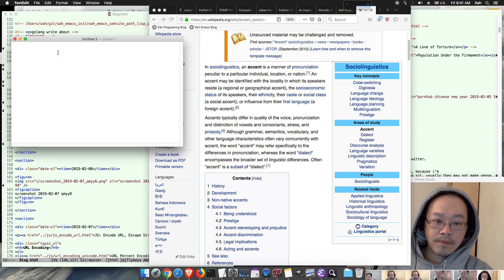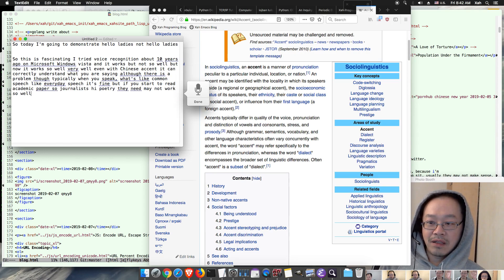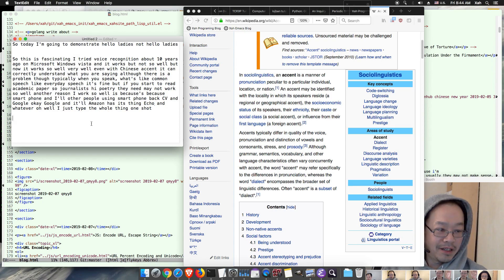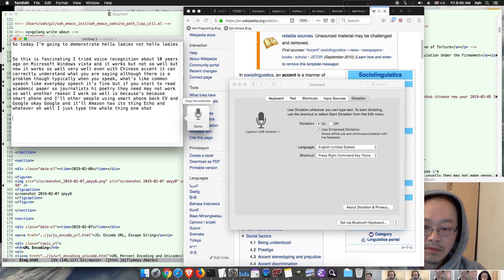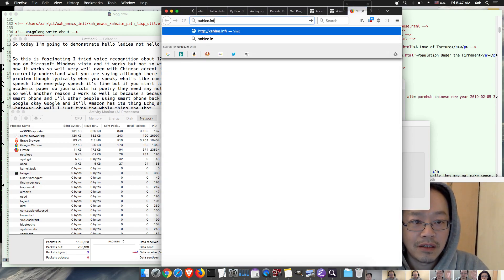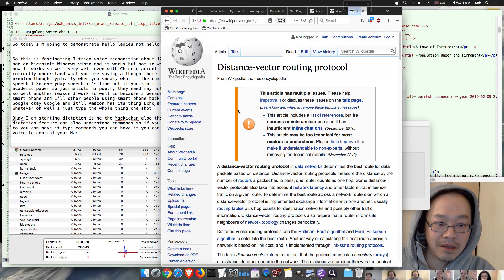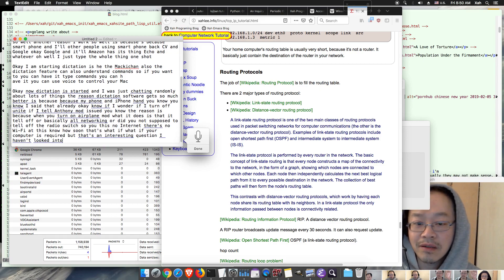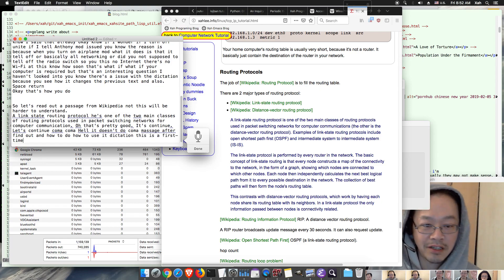xah talk show. speech recognition dictation on the Mac.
me using Mac's dictation feature for the first time, and random talk about artificial intelligence, tcp/ip, etc.